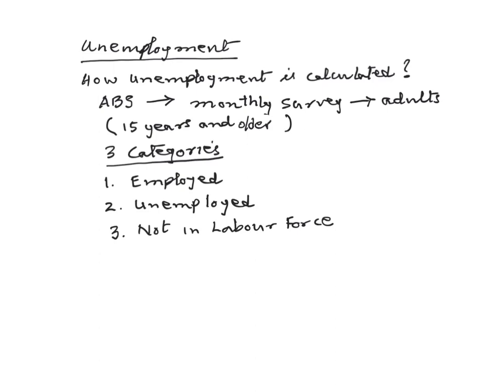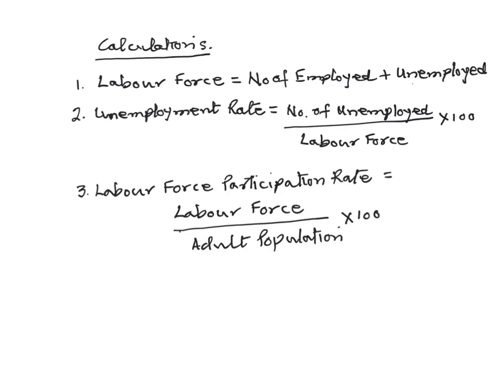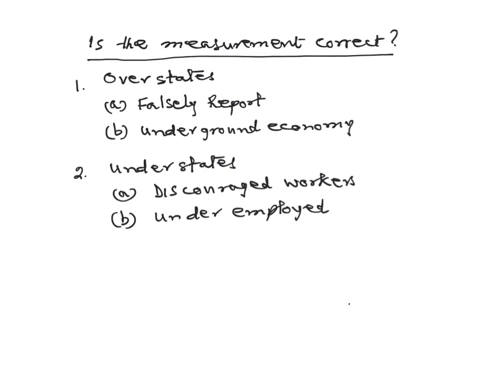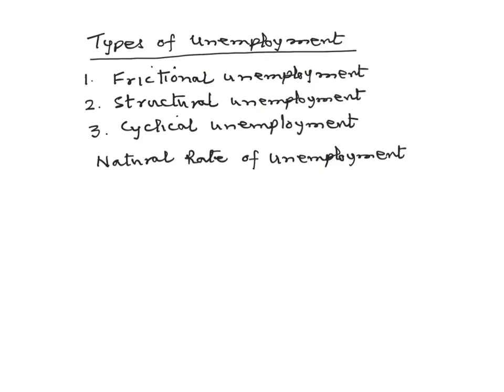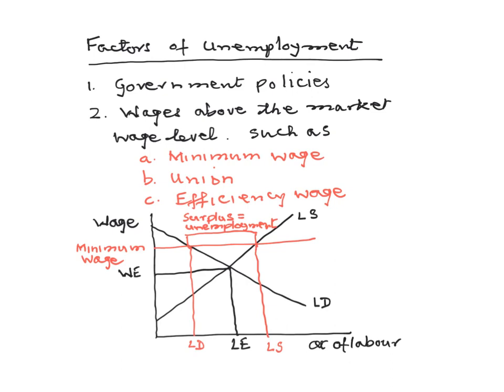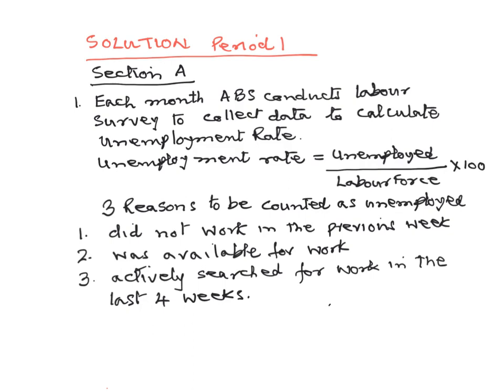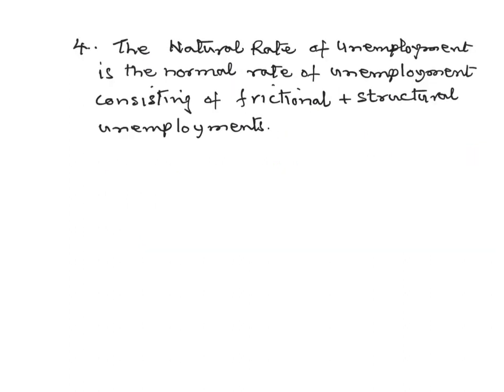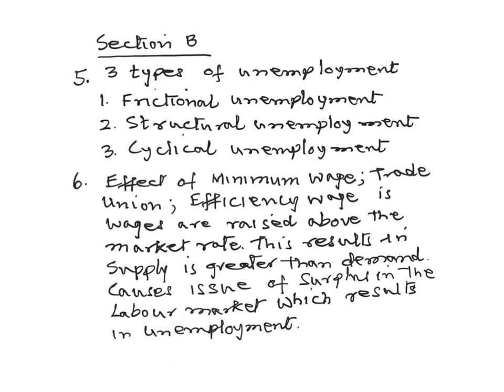MCD 2090 Week 5 Session 1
This project covers the concept of Unemployment of Week 5 Session 1.